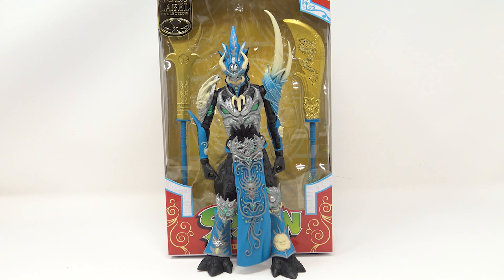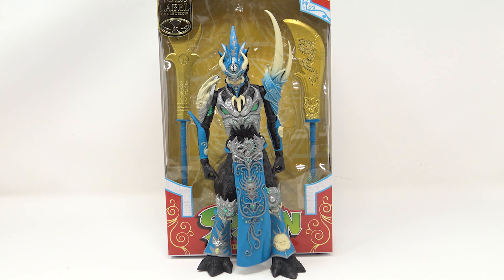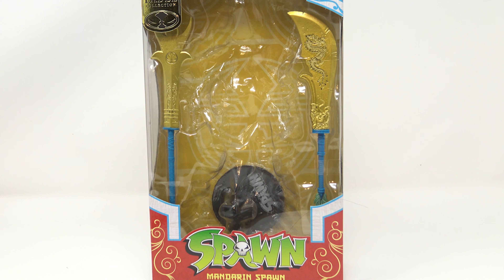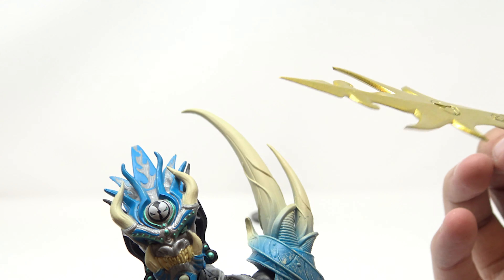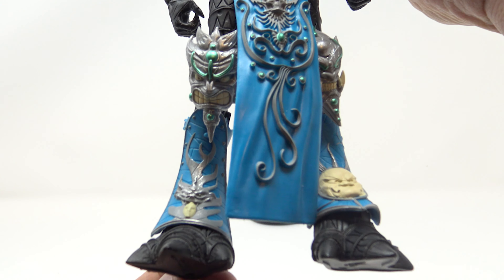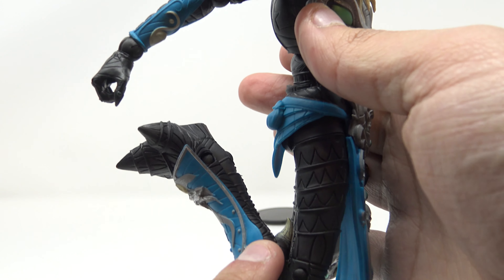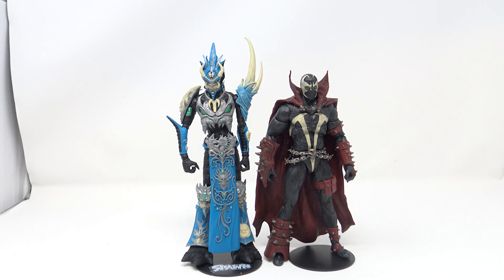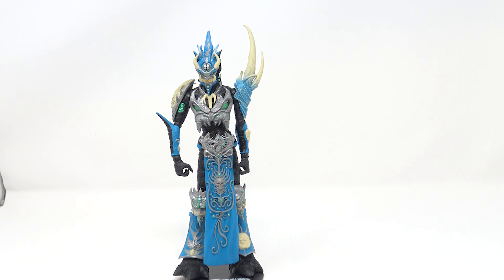McFarlane Toys Gold Label Mandarin Spawn Review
Here's the review of the McFarlane Toys Gold Label Mandarin Spawn. This figure is a Wal-Mart Exclusive and is showing up now.